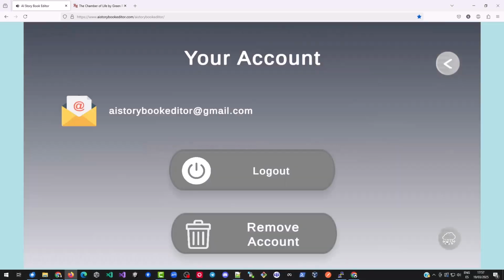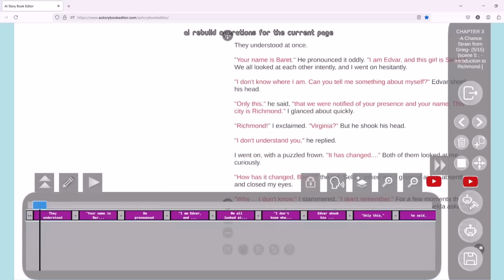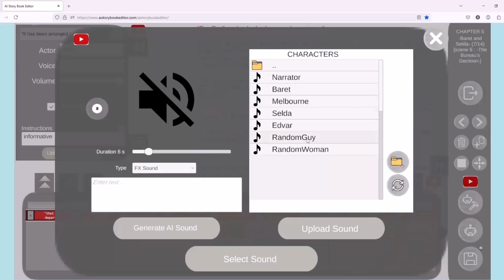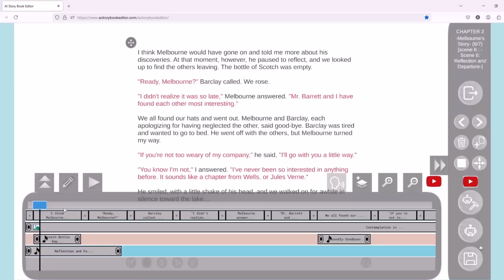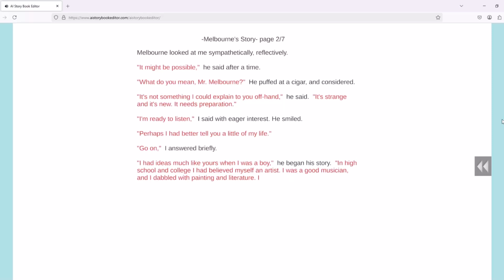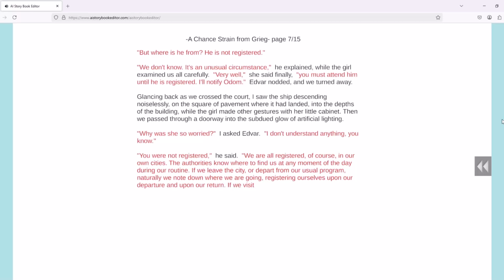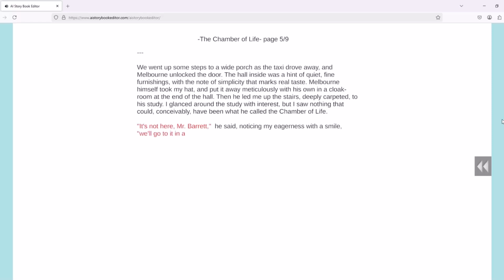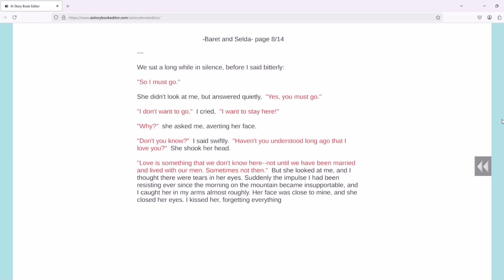[AI Story Book Editor] Creating an audiobook with ElevenLabs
In this video we do a walkthrough of how to create an audiobook with AI Story Book Editor and ElevenLabs.

The video has 4 parts:

* 00:01:27 Story Analysis
* 00:03:18 Voice Cloning Assignation
* 00:07:15 Dialog Assignation Review
* 00:40:02 Speech Generation
* 00:55:45 Audiobook reproduction

Story Book Editor is the online tool that will allow you to unleash your creativity in writing and audiobook production.